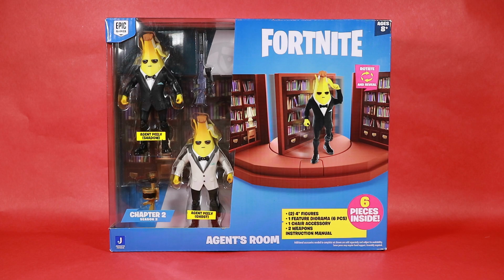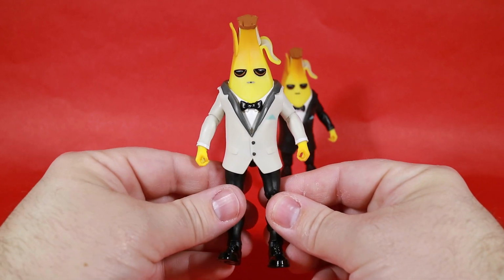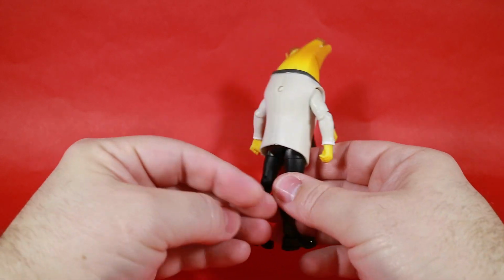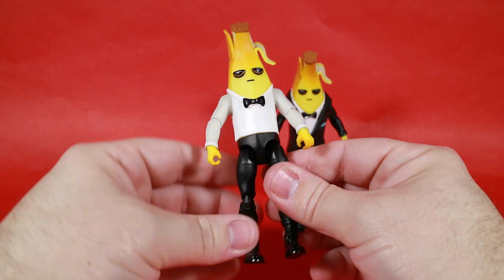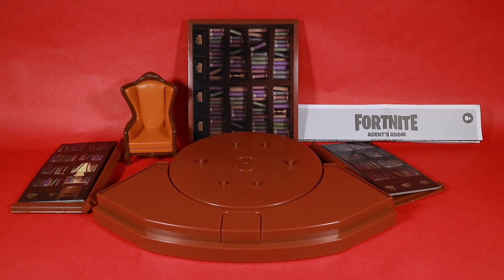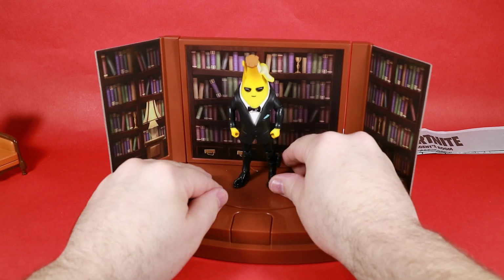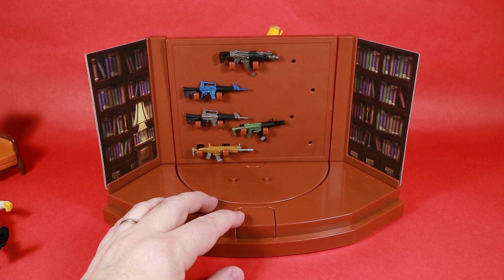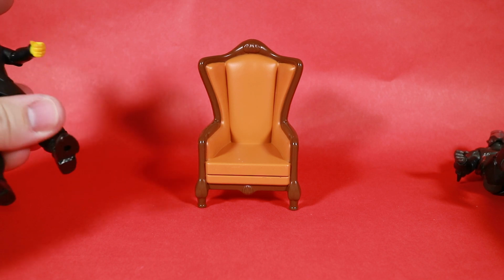*NEW* AGENT PEELY W/ AGENT'S ROOM 2021 | 4 Inch Action Figure Review | Fortnite from Jazwares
Review of the 2021 Fortnite action figure Agent Peely from Jazwares.

Agent Peely came boxed with the Agent's Room as part of the Series 6 Fortnite action figures in 2021. Agent Peely stands about 4” tall and has 27 points of articulation. He comes with the following items:
- Agent Peely ghost action figure
- Agent Peely shadow action figure
- Suppressed Sniper Rifle
- Grenade Launcher
- Room Base
- 2x Wall Brackets
- 2x Cardboard Wall Pieces
- Plastic Wall
- Chair
- Instruction Sheet

Social Media

I send out all channel updates and random Joe & Fortnite news on Twitter: